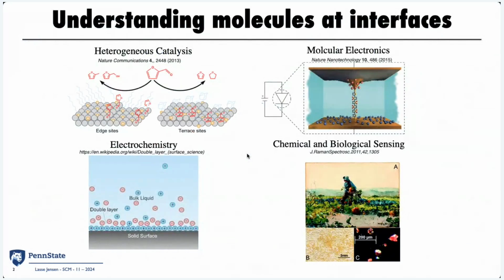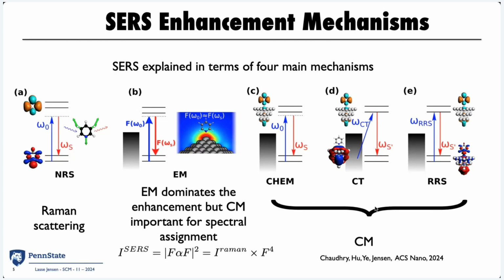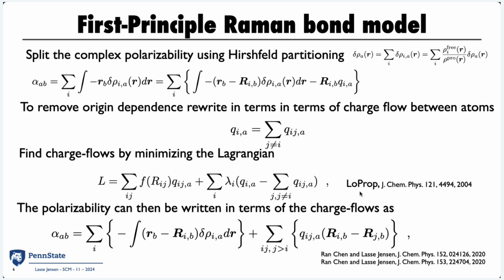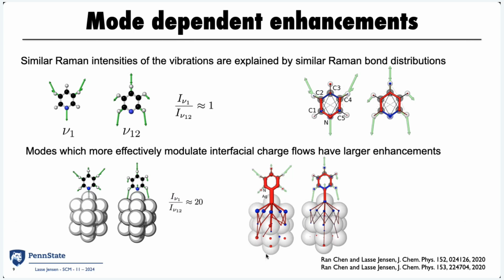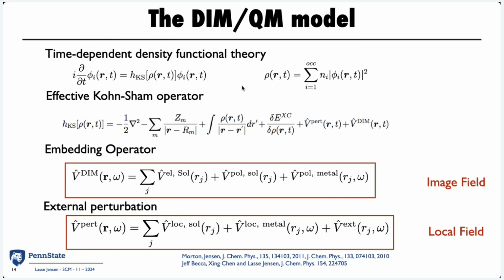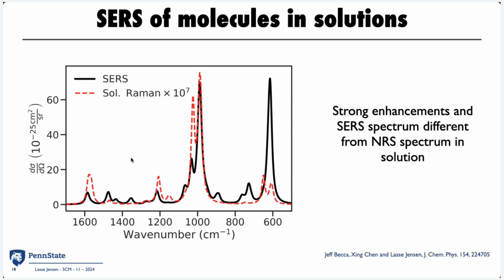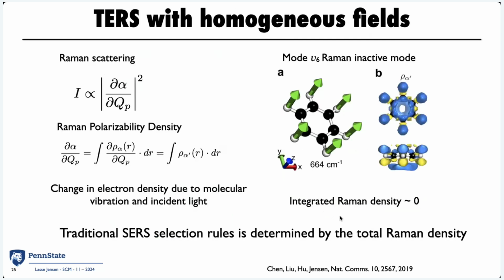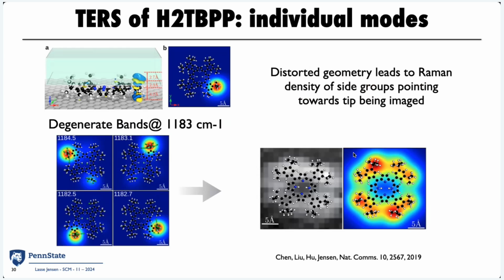Recent Advances in Modeling Surface-Enhanced Raman Scattering | Lasse Jensen | AMS Webinars 2024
Timestamps:
01:37 Surface-Enhanced Spectroscopy
03:00 Outline
04:00 SERS Enhancement Mechanisms
08:02 The First-Principle Raman Bond Model
13:30 Mode Dependent Enhancements
16:22 Quantifying the Enhancement Mechanisms
19:33 SERS of Molecules in Solution
20:30 The DIM/QM Model
24:08 Local DIM/QM for large DIM Systems
26:12 SERS of Molecules in Solutions
28:06 Tip-Enhanced Raman Scattering (TERS)
29:52 Simulated TERS Images
31:10 TERS with Homogeneous Fields
32:56 TERS with Highly Confined Fields
35:26 Simulated TERS images
35:56 TERS of H2TBPP
37:57 Acknowledgement

Abstract:
In Surface-enhanced Raman scattering (SERS), the Raman signal of a molecule adsorbed on a metal surface is enhanced by many orders of magnitude. SERS is a valuable tool for identifying molecular species and provides detailed insight into the orientation of molecules at metallic interfaces. Cluster models are commonly used to understand SERS, but it remains challenging to interpret the different enhancement mechanisms. Here we present our recent progress on interpreting the enhancement mechanisms in SERS using a first-principles Raman bond model. In this model, a real-space partitioning of the induced charge-density is used to map
charge-flow modulations to the enhancement and provide an intuitive and quantitative interpretation of SERS mechanisms. We will also discuss how solvent effects can be incorporated into modeling of SERS. We will show the importance of describing the local environment due to the solvent molecules when modeling SERS. Finally, we will discuss our latest models focusing on understanding high-resolution single molecule imaging using tip-enhanced Raman scattering.